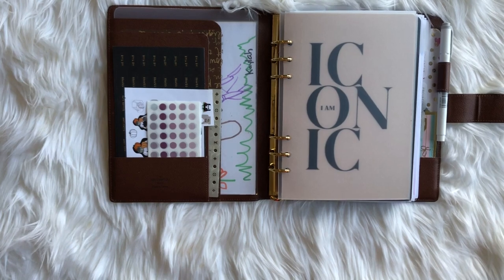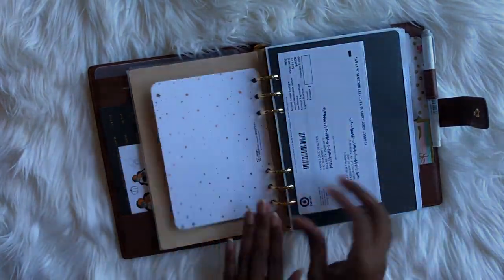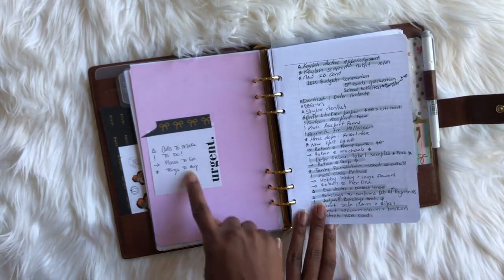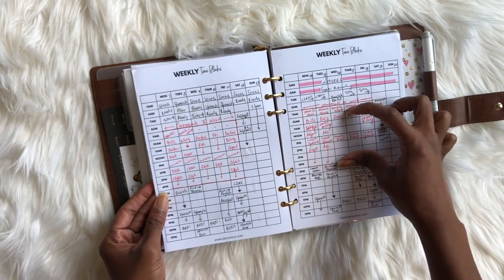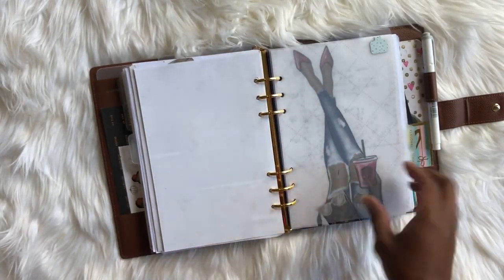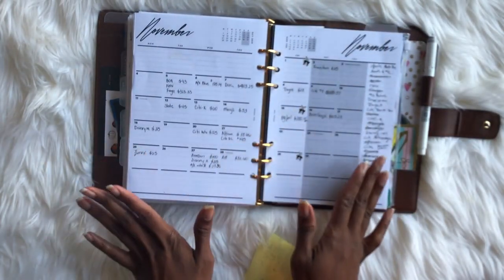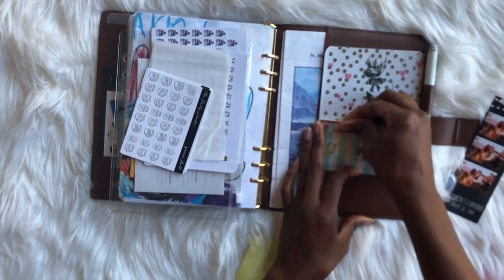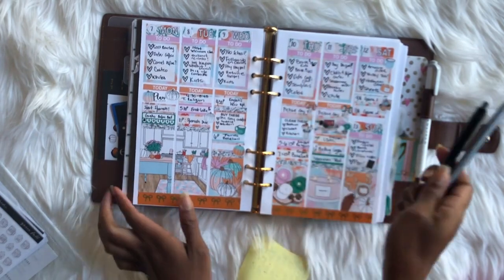LOUIS VUITTON GM AGENDA A5 PLANNER FLIP THROUGH DECEMBER 2019 2020| THE DAILY LLEEDER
Sessa Vee Printables:

My Pen:

My Pen refill: